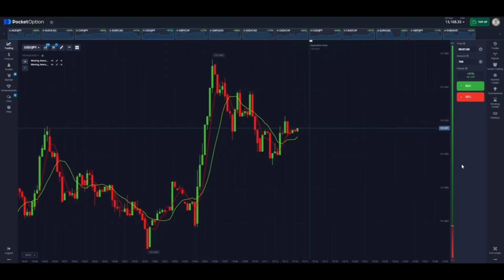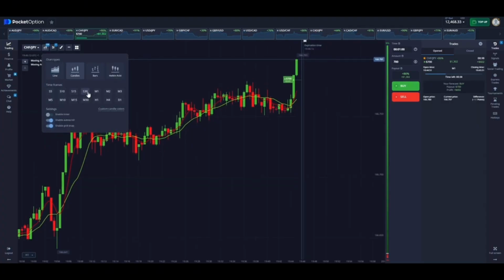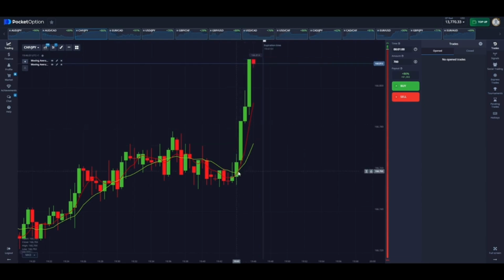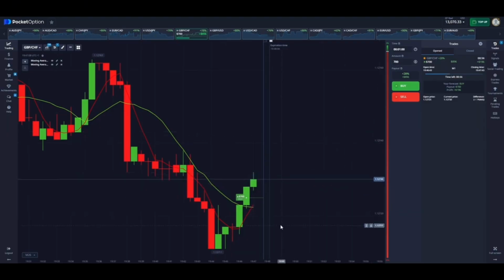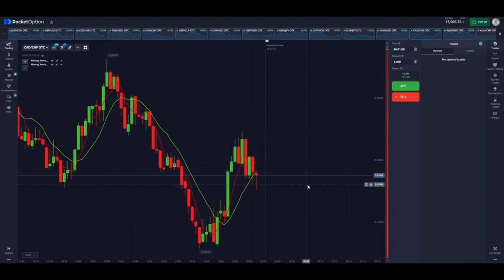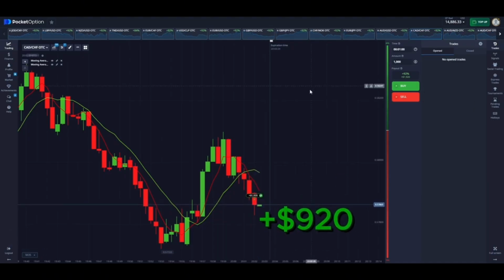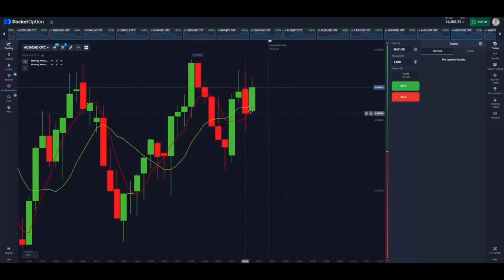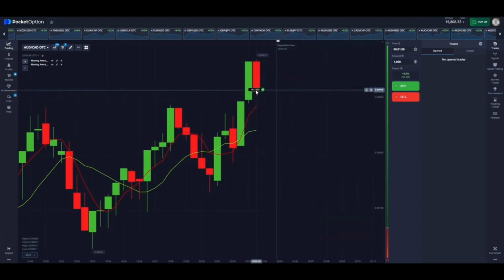A Moving Average Strategy for Binary Options Trading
Join our team and learn to trade alongside real professionals.
We break down trades and strategies every day and share practical insights to help you grow. Start improving your results today!

In this video, we introduce a simple Pocket Option trading strategy for beginners, focused on how to make money using only the moving average indicator.

Learn an effective Pocket Option strategy to predict price movements and improve your overall trading performance.

00:00 – Pocket Option for beginners | Binary options strategy
01:00 – Moving Average strategy | Binary options tutorial
02:00 – Pocket Option trading | Predict price movement
03:00 – Binary options trading | Clear lessons for beginners
04:00 – Pocket Option strategy | Binary options 2025